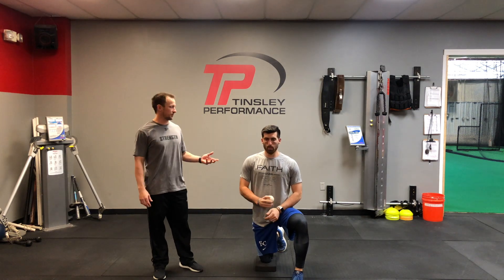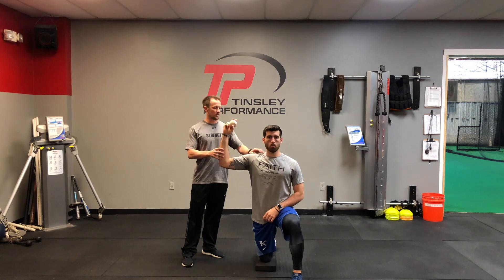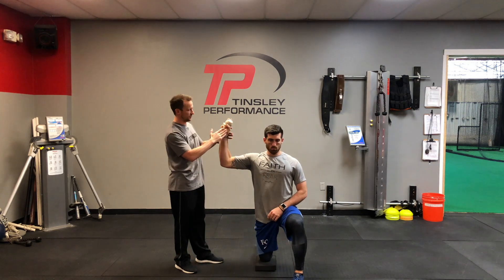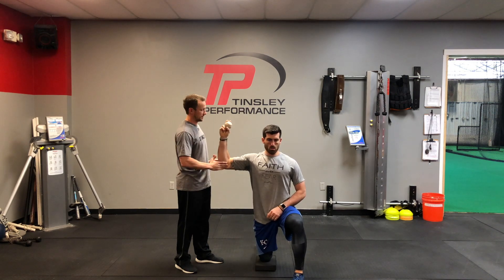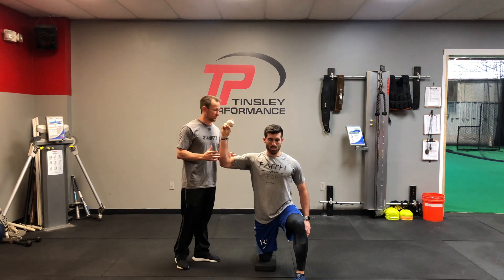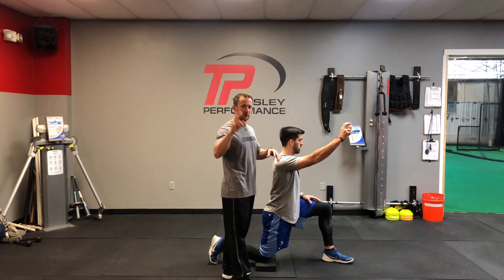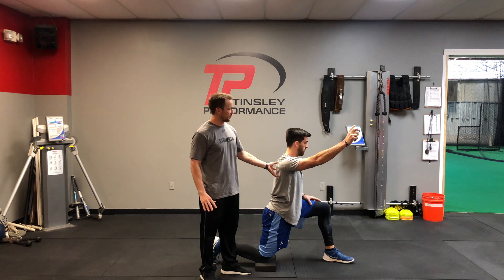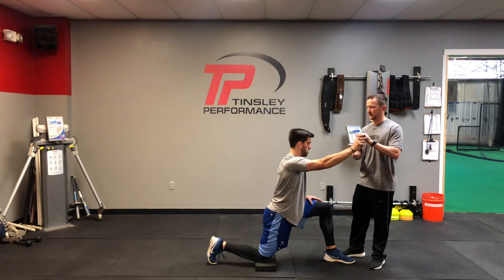Tinsleyperformance.com 1/2 Kneeling 3 Position Perturbation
1/2 Kneeling 3 Position Perturbation